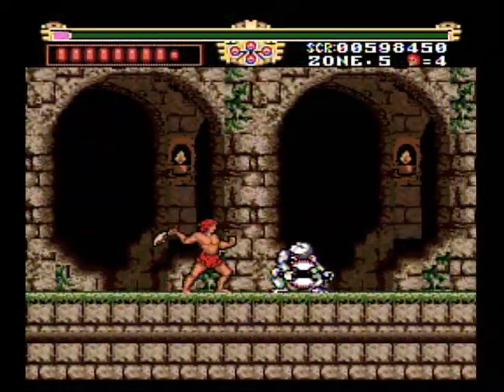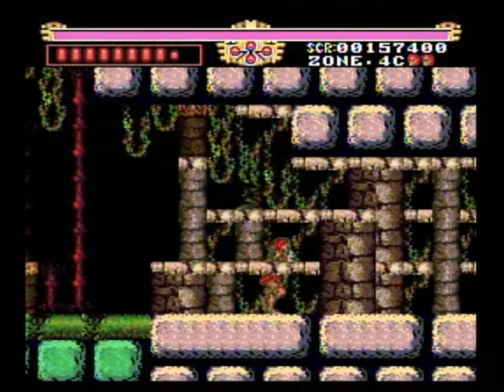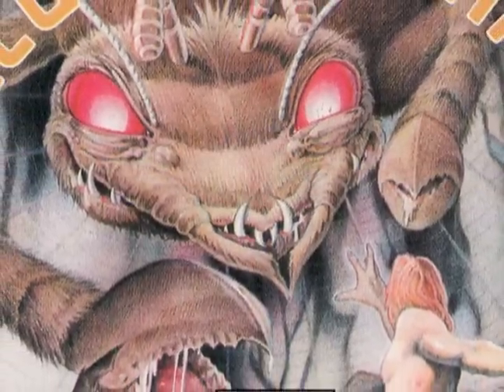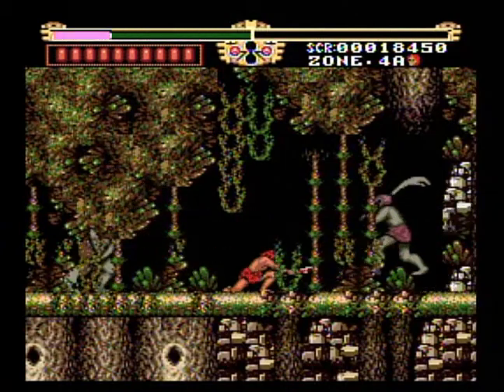"The Legendary Axe" - Turbo Views 24 (TurboGrafx-16 / Duo game REVIEW!)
Turbo Views #24: video review of "The Legendary Axe" for the TurboGrafx 16 (TurboChip) / Turbo Duo video-game system.

Rating: 4 out of 5